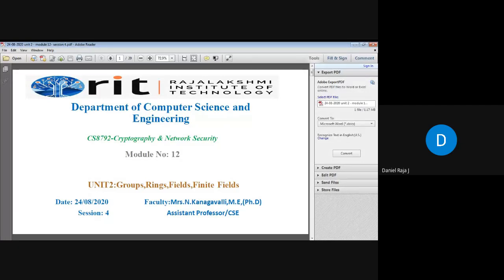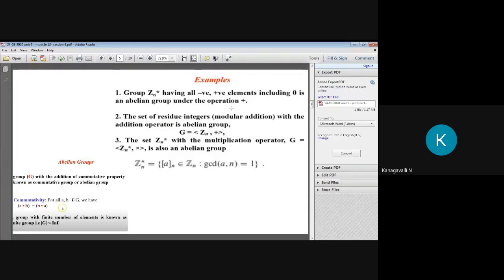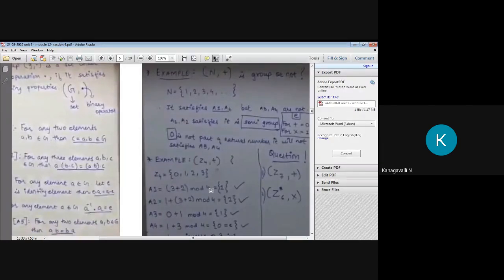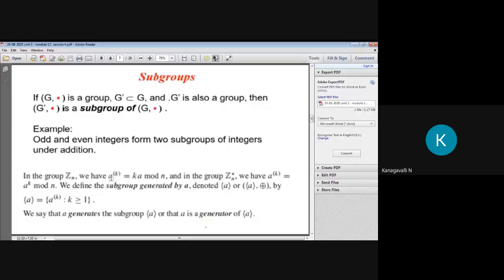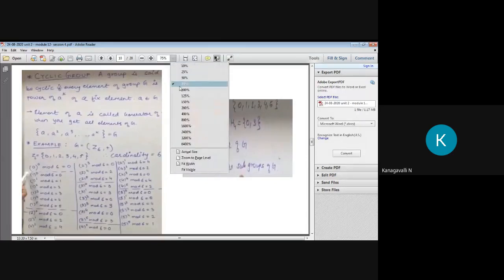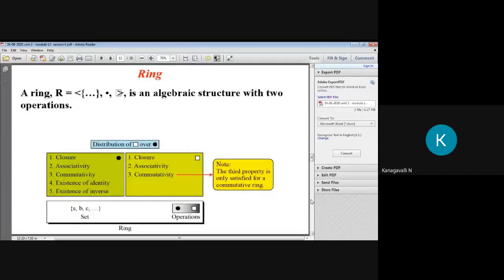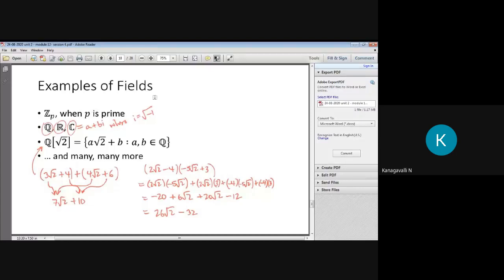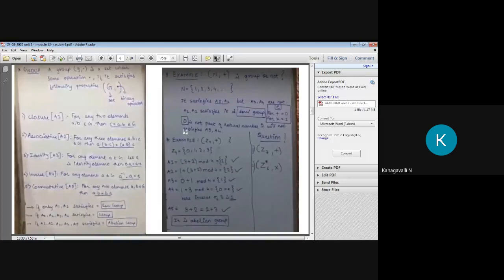Cryptography&Network Security - Unit 2 - Groups,Rings,Finite set- 24-08-2020-Module - Session 4